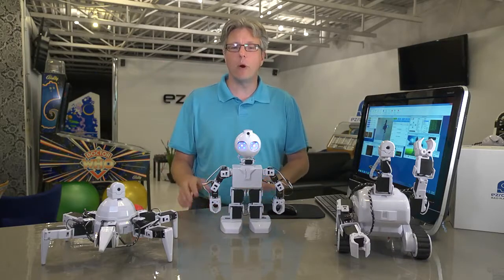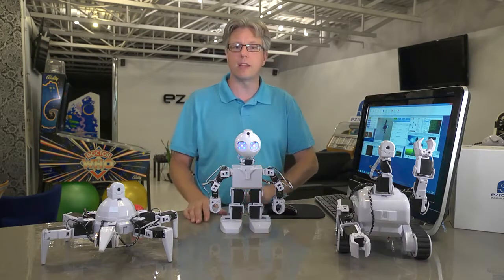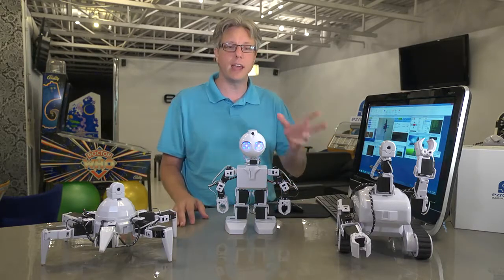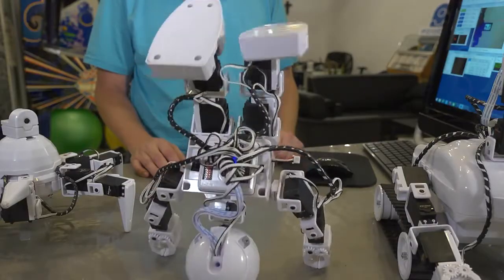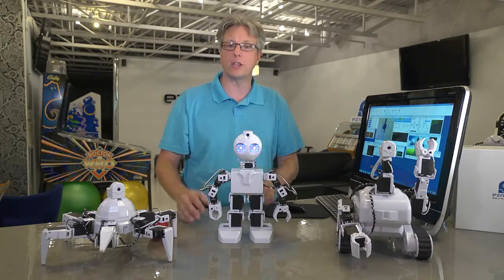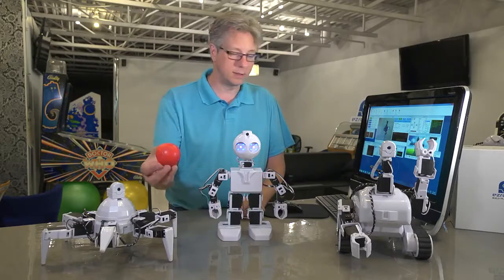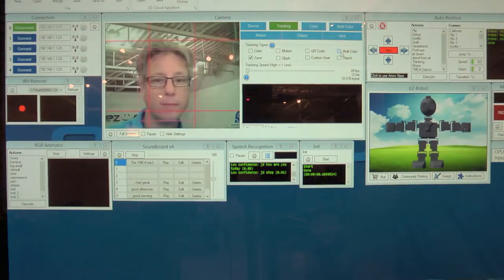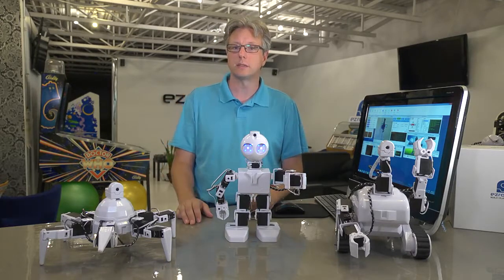What Can EZ Robot Do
EZ Robot Revolution is a robotics platform that makes robots accessible to everyone. It features simple clip'n'play robot building blocks called EZ-Bits. The robots are user controlled or autonomous over a WiFi connection from your PC or Mobile Device (Android and iOS supported). EZ Robot delivers easy-to-use features inspired from science fiction movies - such as vision tracking & learning, mobile apps, speech recognition, artificial intelligence, 3D printing, and hundreds more! The brain of your ezrobot is the EZ-B v4, which boasts 200mhz of 32-bit processing.